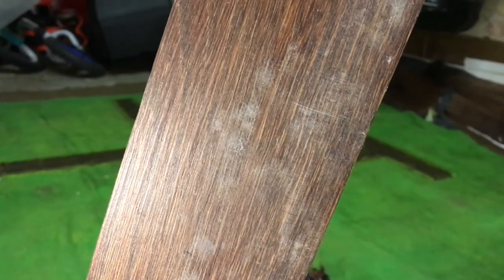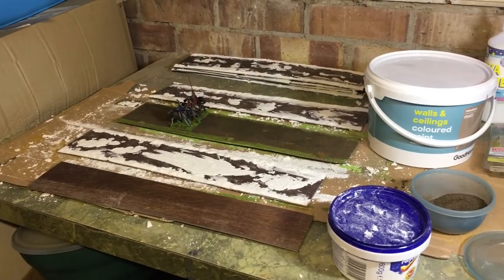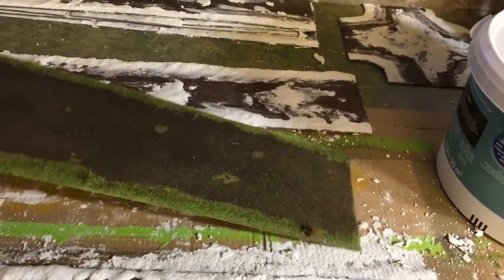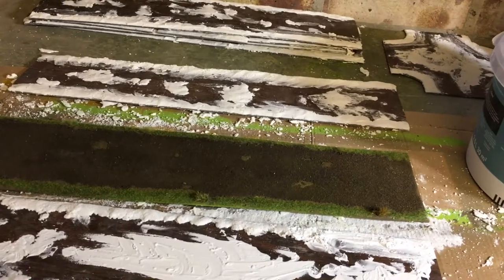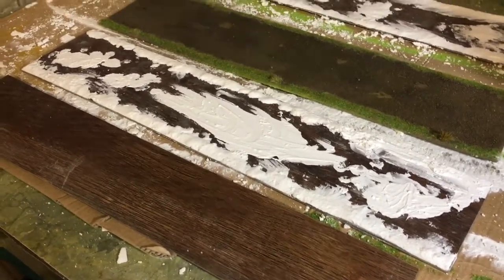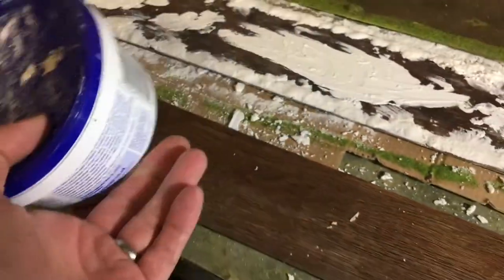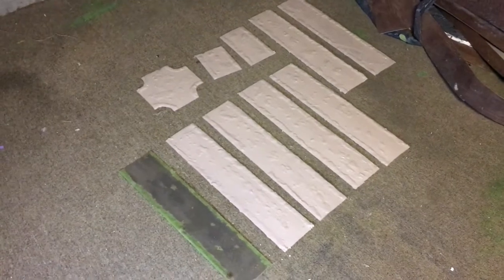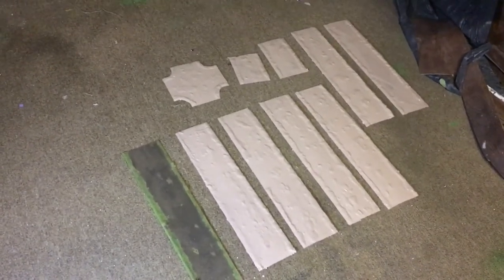Wargaming roads from floor offcuts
How I turned some old strips of lino-style flooring into a roads terrain set for wargaming. Shows the whole simple process from start to finish. The result is a modular-style set of strips which can be arranged in various different ways on a tabletop. This is a dirt road-type look suitable for pre-20th century games or will suit as dirt roads for more modern scenarios. There must be plenty of other methods - let me know any you know of in the comments below.